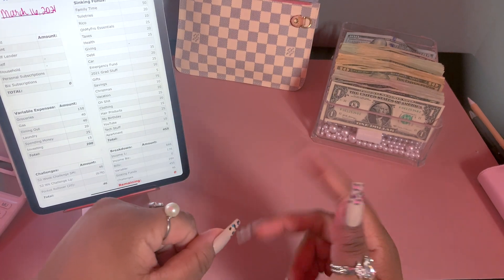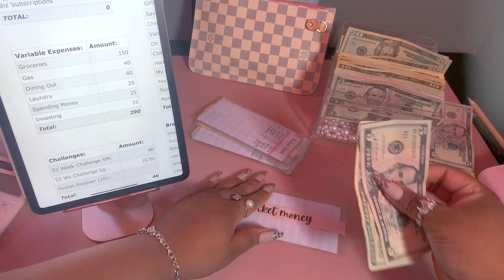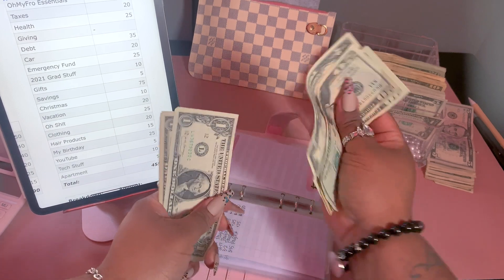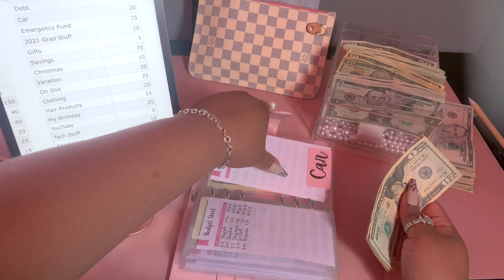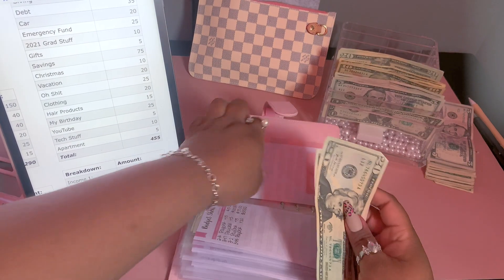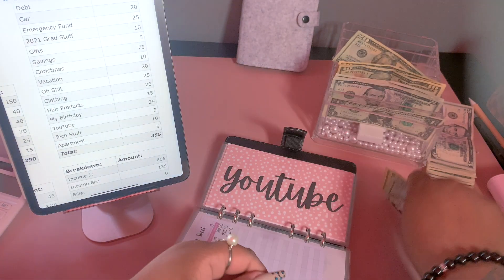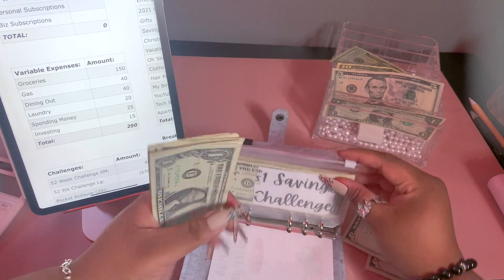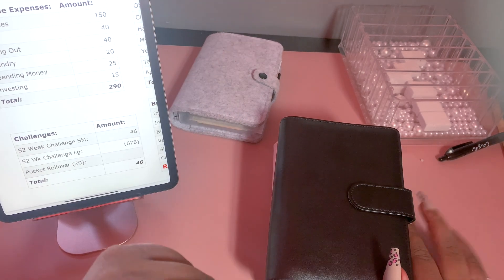Cash Envelope Stuffing | March 2021 | Paycheck #2 | Entrepreneur | MARCH MADNESS SAVINGS CHALLENGE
Thank you so much for stopping by! I am stuffing most of my income for the second week of March (Minus my larger savings challenge). I am a full time small business owner with several side hustles. All of my income is self generated. I cash stuff bi-weekly.

Save Money by Using Fetch Rewards: Just click the link below and you’ll get $2 in points when you snap your first receipt.